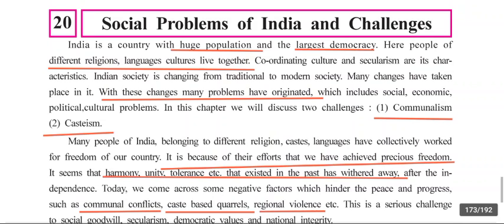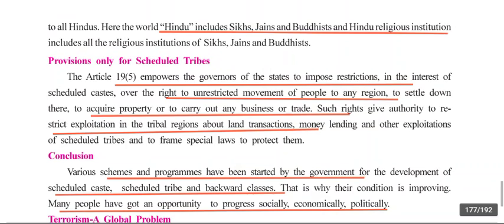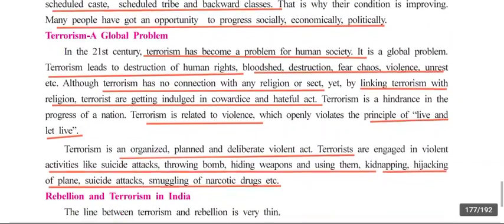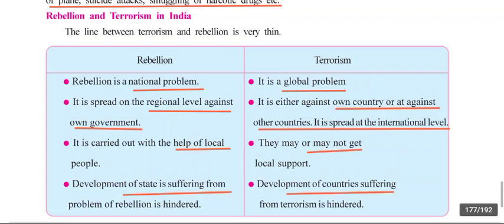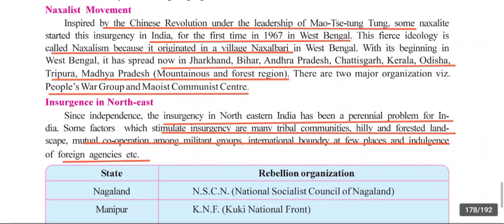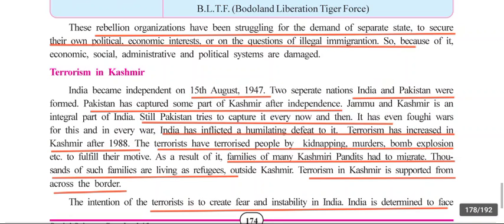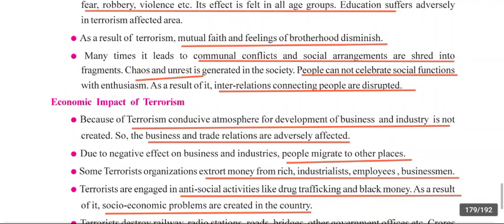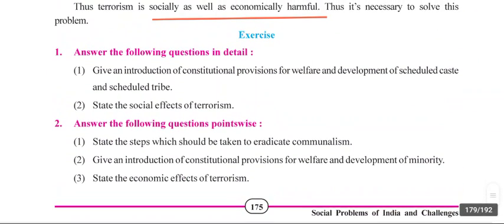CLASS 10 SOCIAL SCIENCE EM CHAPTER 20 SOCIAL PROBLEMS OF INDIA AND CHALLENGES PART 2 BY VITAN SIR